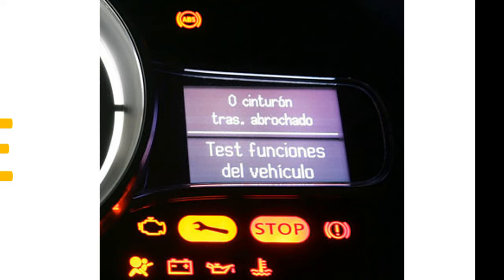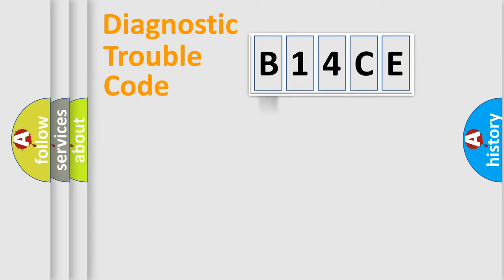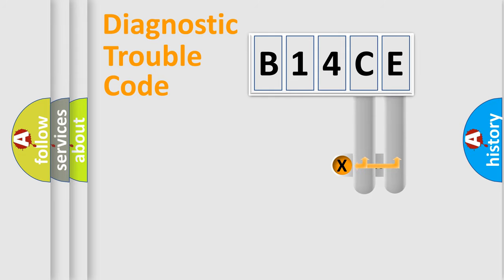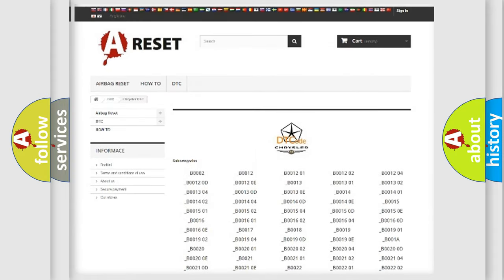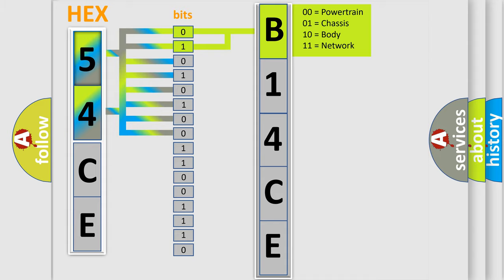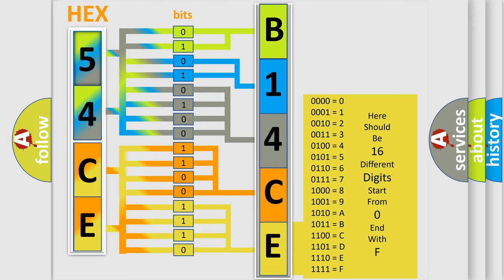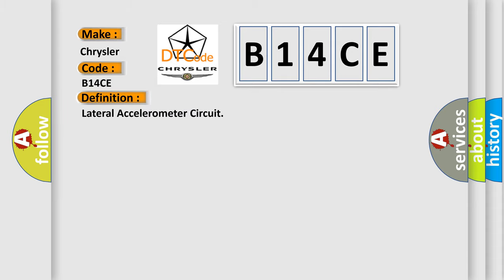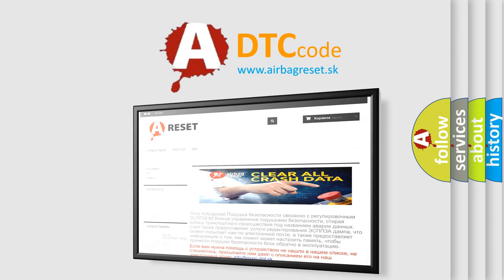DTC Chrysler B14CE Short Explanation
Contents:
0:21 Basic DTC analysis according to OBD2 protocol standard.
1:48 Insight into programming
2:58 A diagnostically understandable description of the Diagnostic Trouble Code
3:05 Basic error definition

Make:
Chrysler
Code:
B14CE
Definition:
Lateral Accelerometer Circuit
Description:
Ignition ON
Cause:
The yaw or lateral sensor fails an internal self test.The yaw or lateral sensor is loose or installed incorrectly.